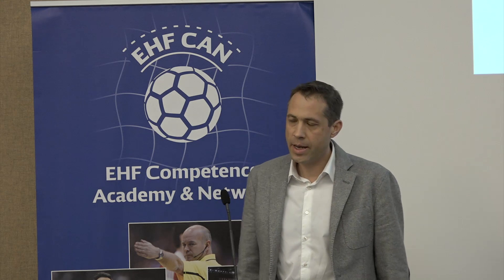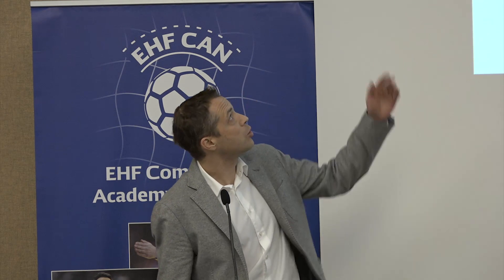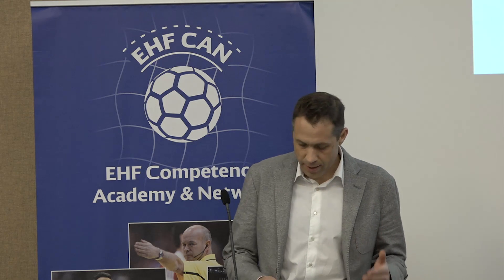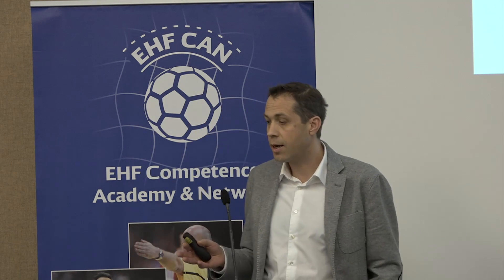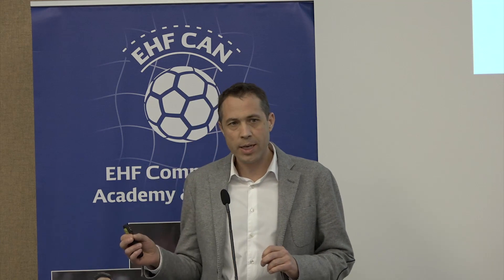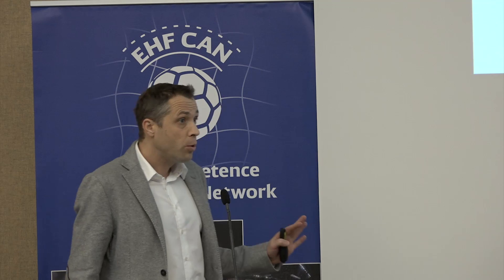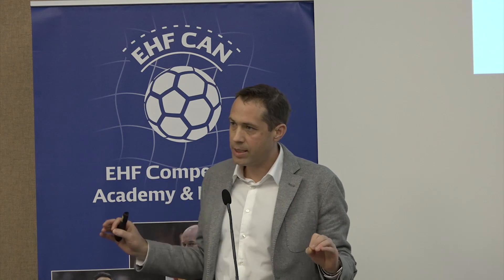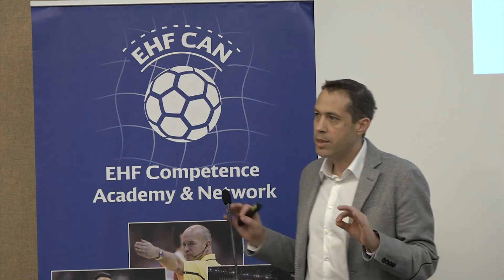Success Factors in Teamsport by Gerald Schuhfried/AUT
4th EHF Scientific Conference "Scientific Approach to the Player’s Environment - From Participation to the Top." 17-18 November 2017 in Vienna/AUT